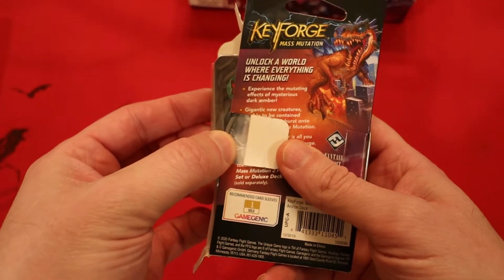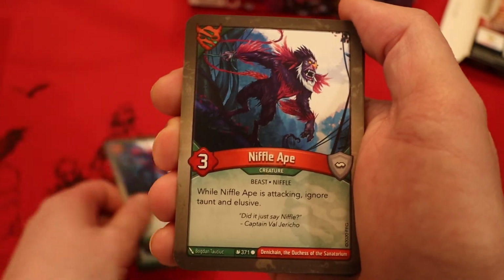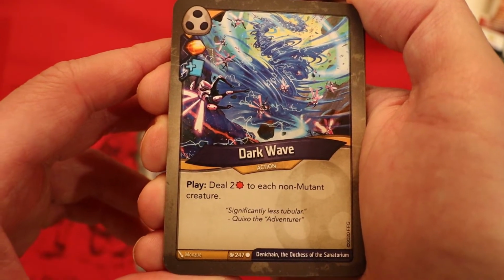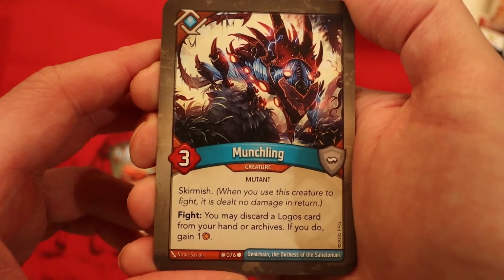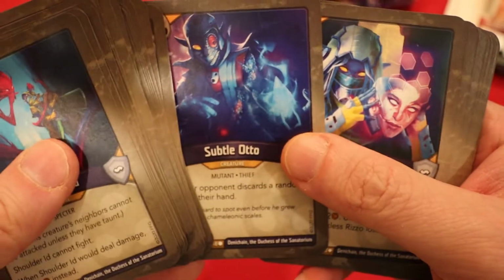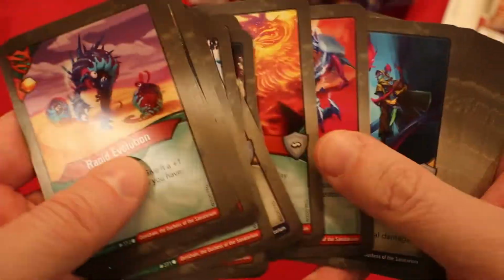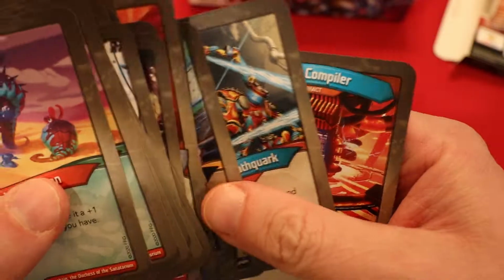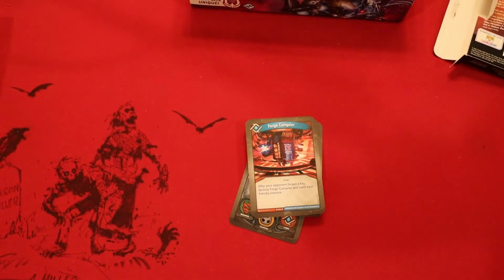Keyforge - Look What I Found!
Today we open up a Mass Mutation deck with a potentially powerful card. Will it all come together, or will it be another example of "That's Keyforge for ya!"

Write a note and send it to:
Jean Claude